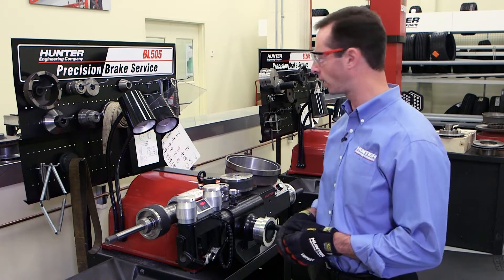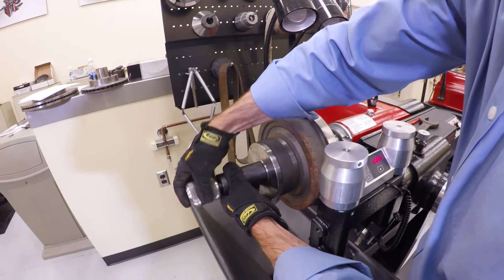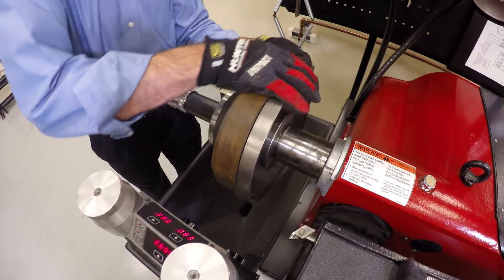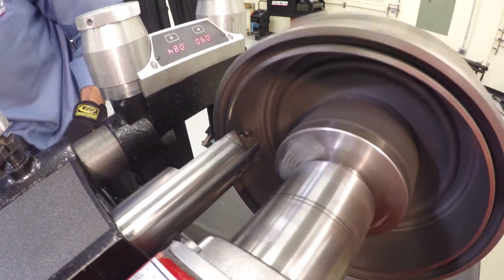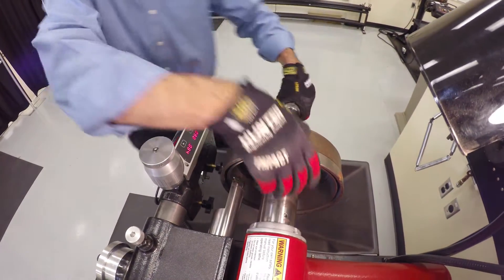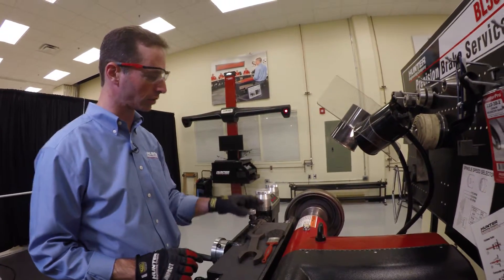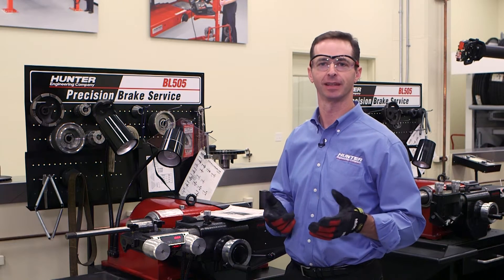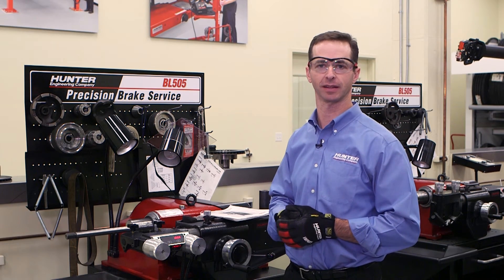Part 4 : Cutting a Drum - Bench Lathe Operation - Hunter Engineering Co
In this final session, Greg Meyer explains how to cut a smooth finish on a brake drum, using Hunter's Bench Lathe.